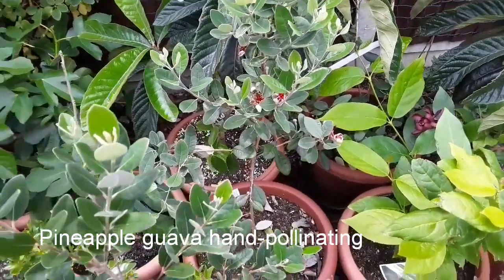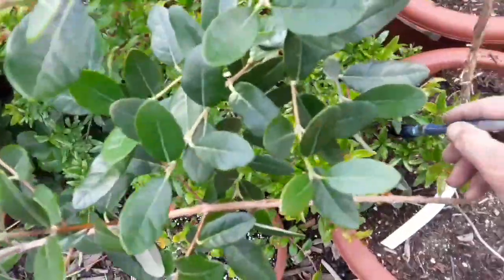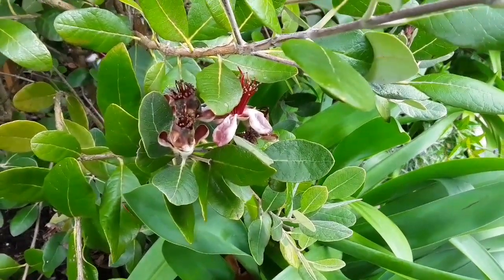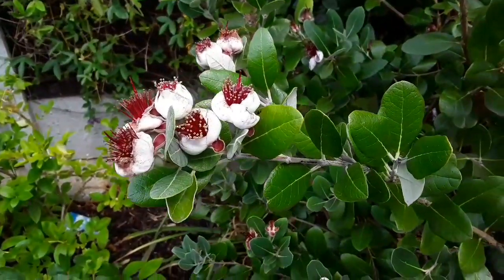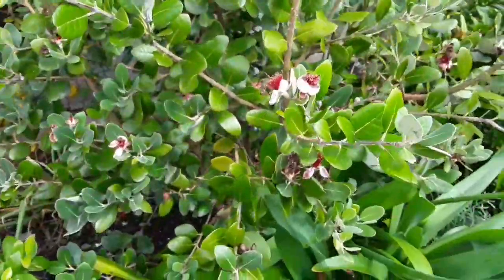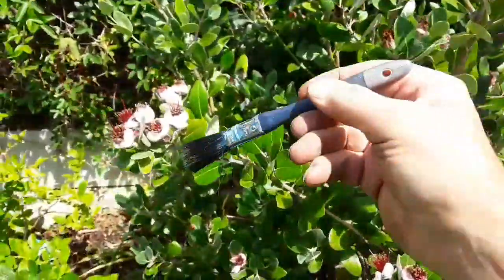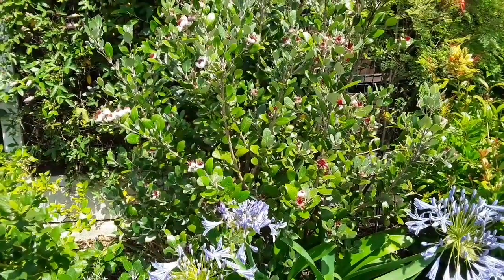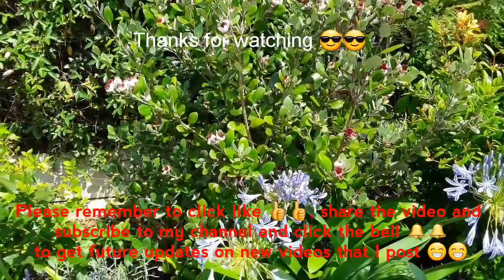Quick pineapple guava hand pollination video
As pineapple guava flowers don't seem to attract bees or other insects in this Country it seems wise to help cross pollination with a paintbrush. In their natural habitat I suspect pollination is carried out by birds and butterflies / moths or perhaps a native bee. I have seen ants on the flowers here and occasionally hoverflies, wind also probably helps disperse pollen but a paintbrush should help matters